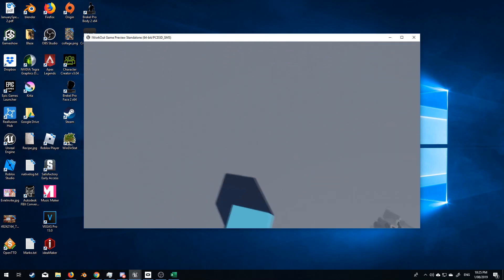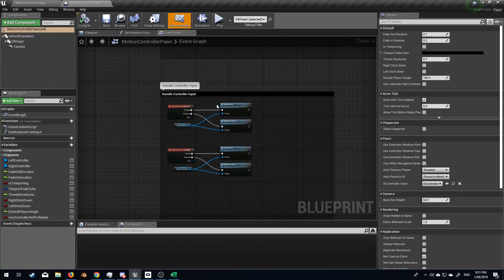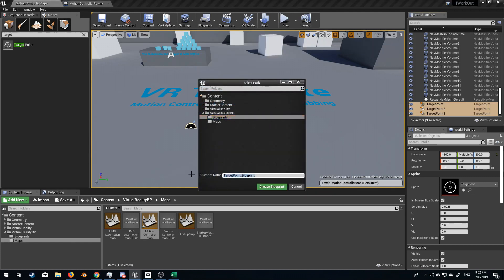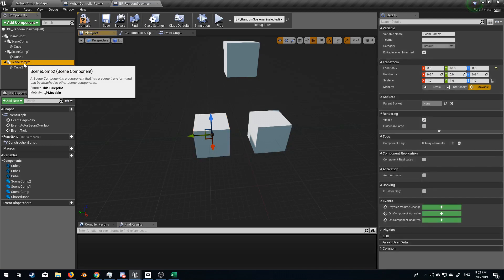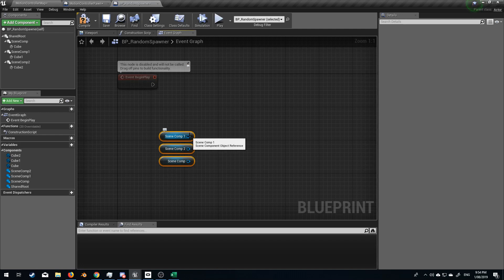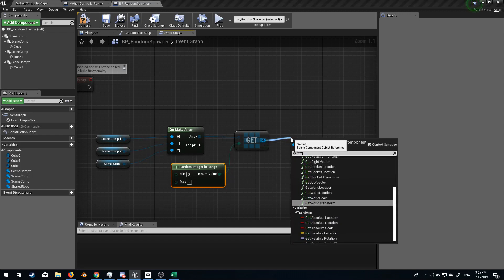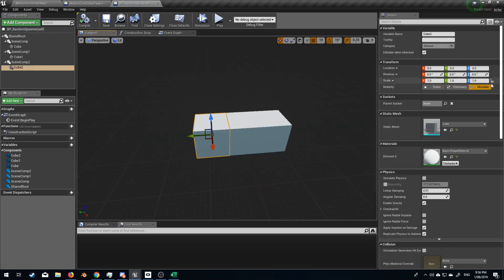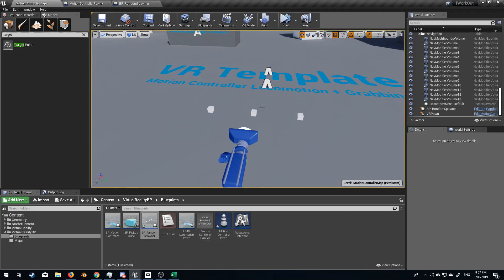Unreal Engine 4 - Make a Game - VR Exercise - Part 1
In this Unreal Engine Game Development short course, we will go through the process of creating a VR Game where you will need to bend over (preferable squat) pick up and object and place it above your head. We will set a time limit to complete the task.

In this first section we are just going to setup the project

Get two months free premium if you sign up with the link above